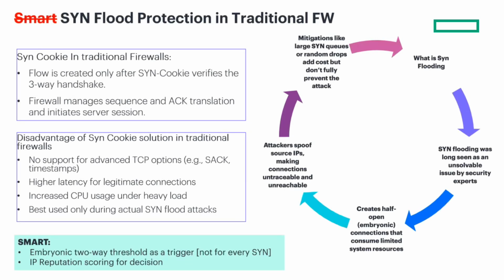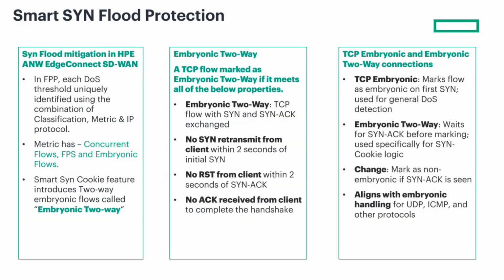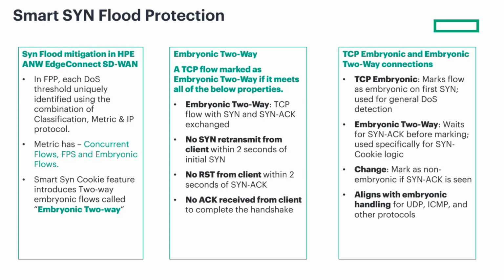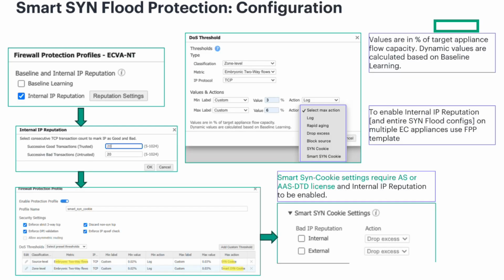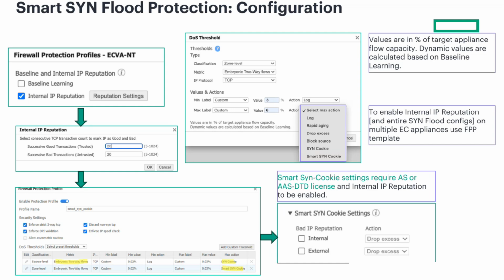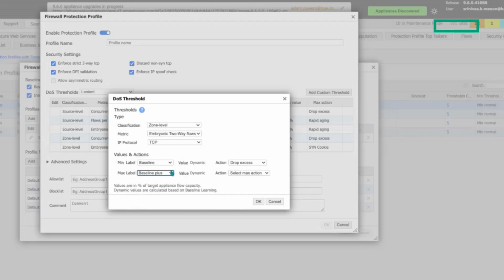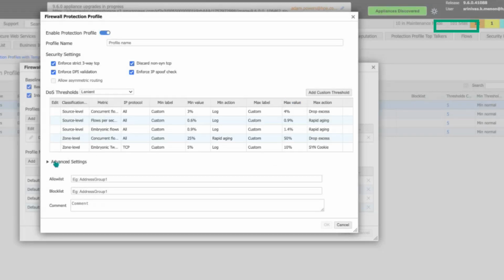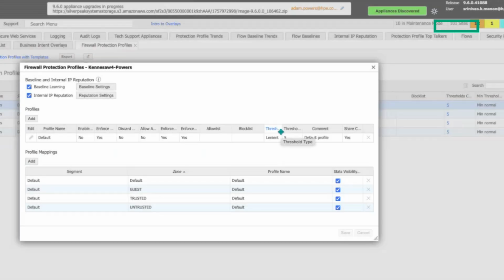SD-WAN Feature - Smart SYN Flood Protection - 1 - Overview and configuring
This video talks about the EdgeConnect Smart SYN Flood Protection feature, starting with an overview and how to configure it.